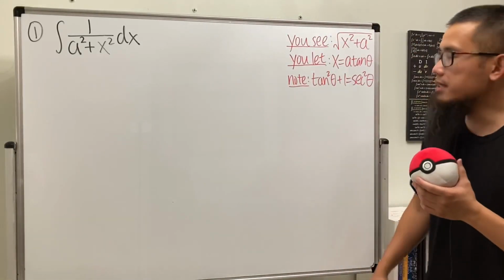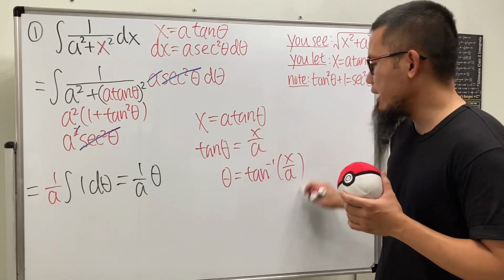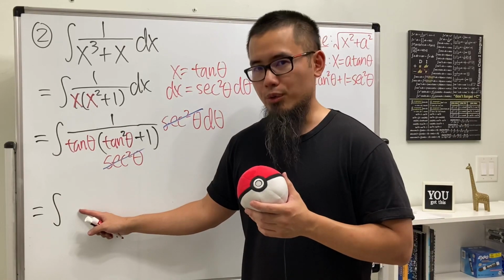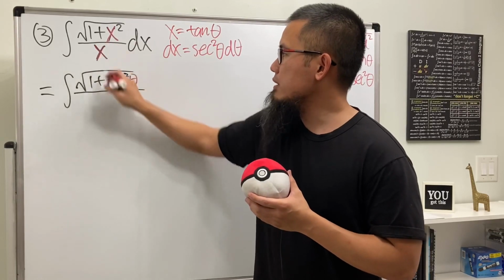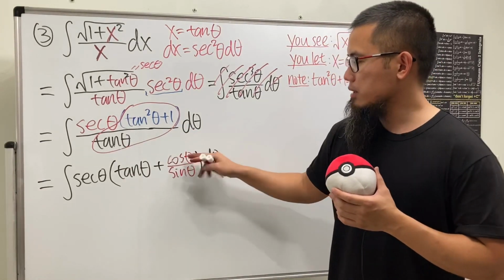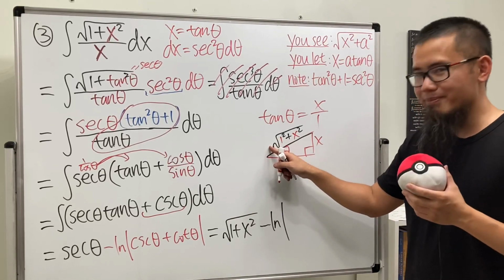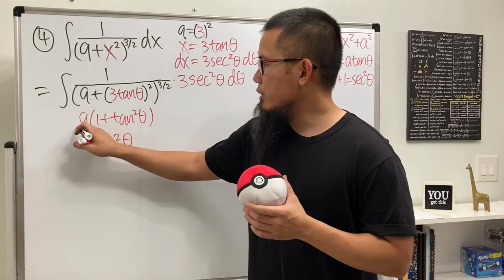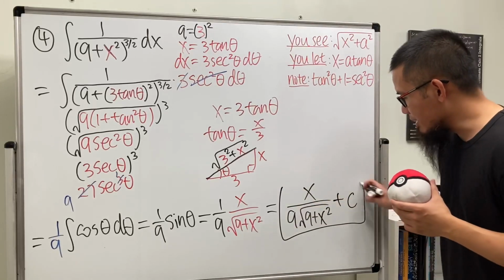Trig substitution integration (x=a tanθ, 4 examples, calculus 2)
Integral by trig substitution, calculus 2, tangent substitution, 4 examples, calculus tutorial,

0:00 When do we use x=a*tanθ
0:31 Integral of 1/(a^2+x^2)
3:42 Integral of 1/(x^3+x)
8:20 Integral of sqrt(1+x^2)/x *hard*
15:18 How you should be practicing integrals
15:56 Integral of 1/(9+x^2)^(3/2)